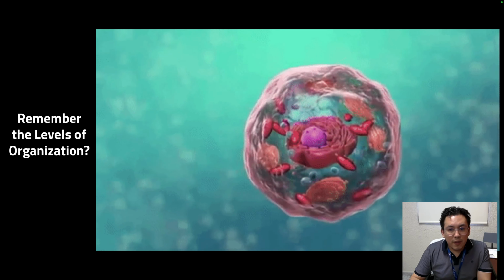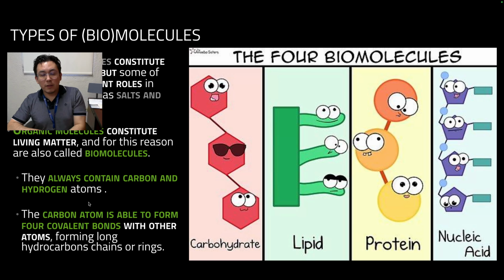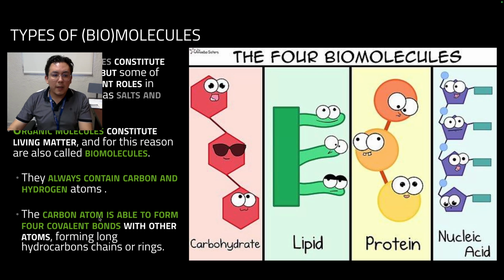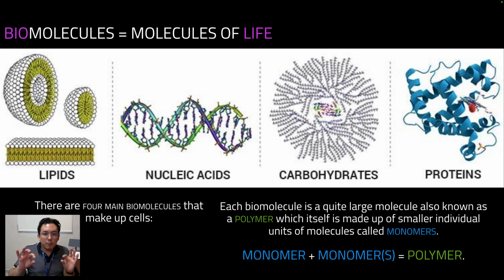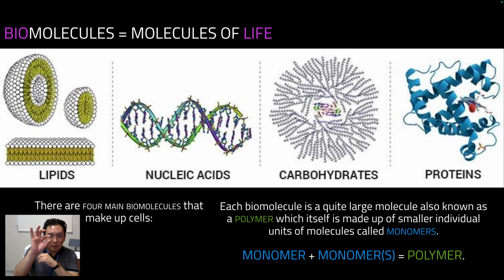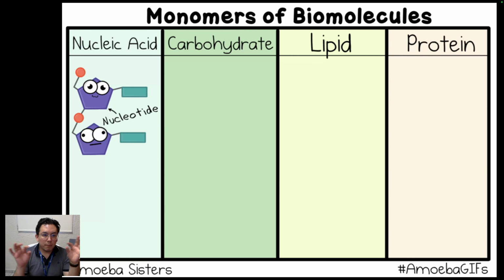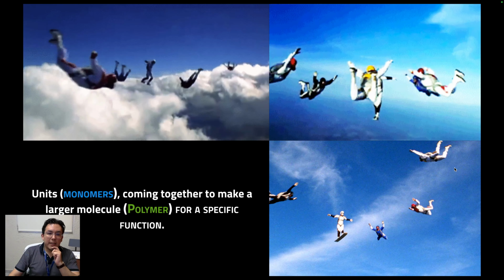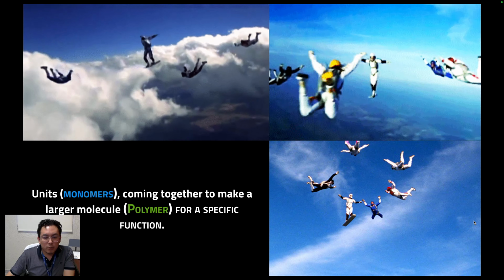Biomolecules - Part 1 - Introduction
General overview of Biomolecules. Monomer vs Polymer. Names of Monomers.